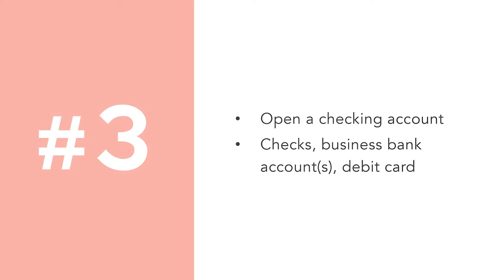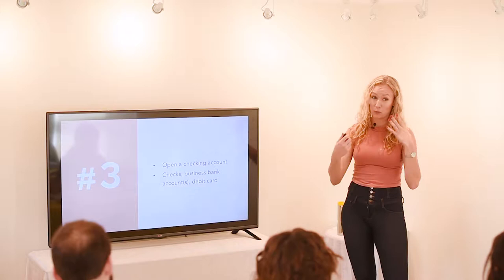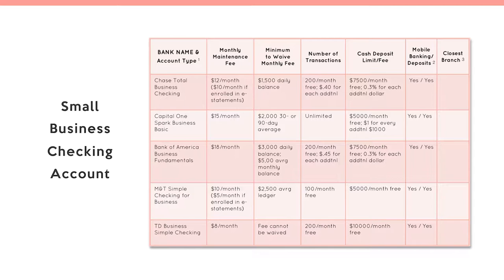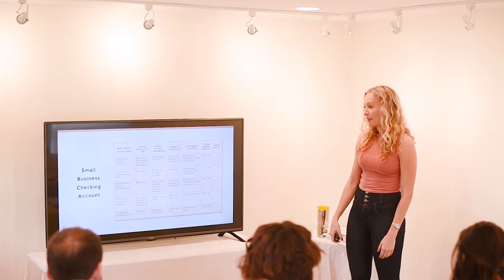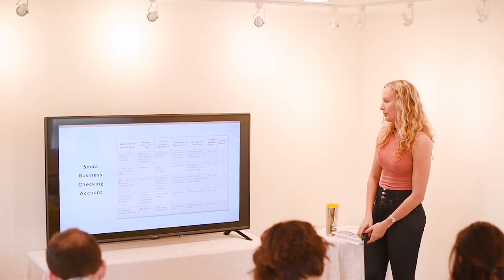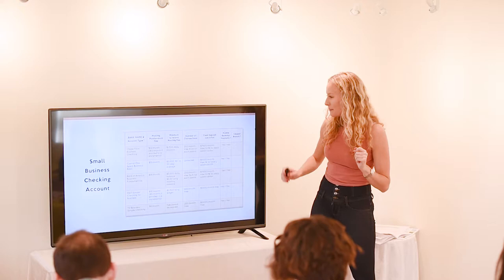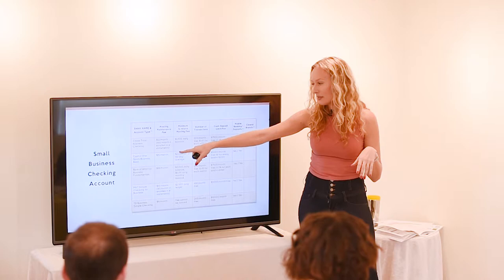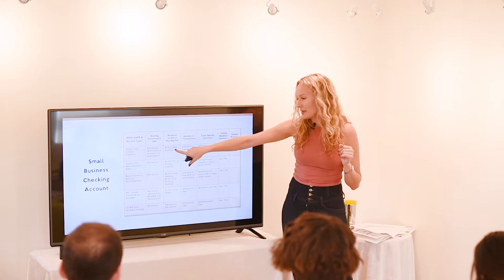FREE CLIP - Opening a Business Bank Account // SNEAK PEEK from Jumpstart Your Photography Biz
FREE EXCERPT from the Jumpstart Your Photography Biz Workshop

Did you know that as an LLC, you're required to have separate personal & business bank accounts? If you fail to do this, and you end up getting sued one day, you won't be able to claim limited liability and they'll be able to go after your personal assets. Set up a business checking account right away if you don't already have one!